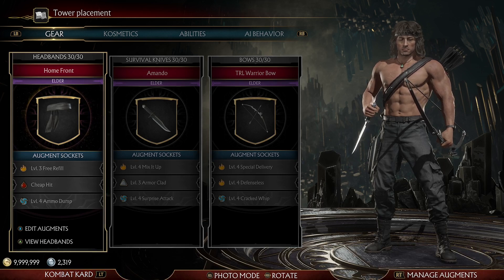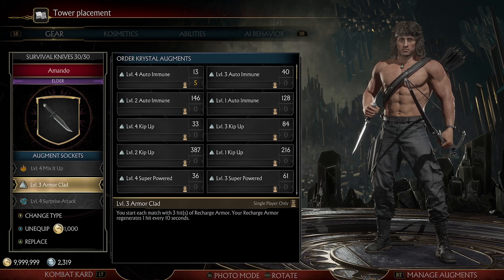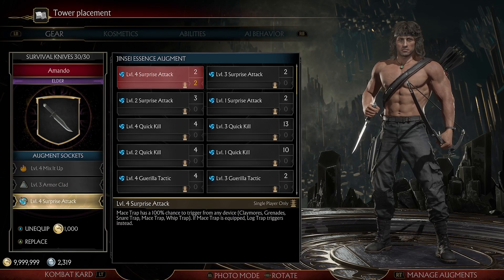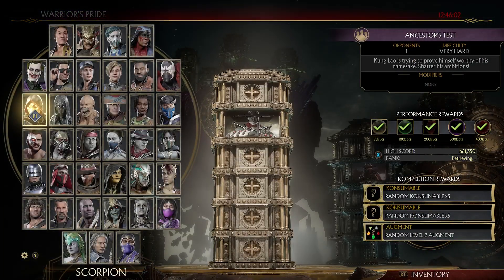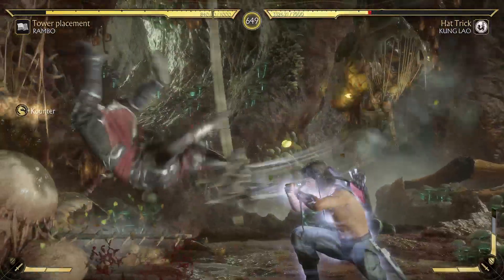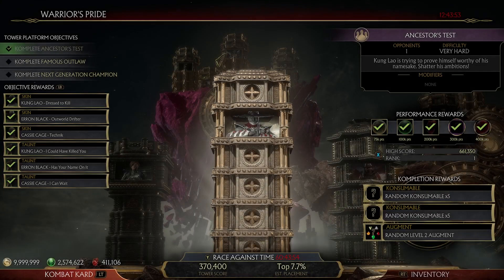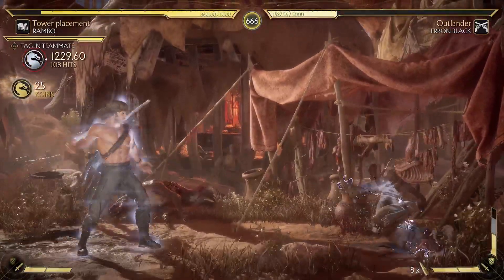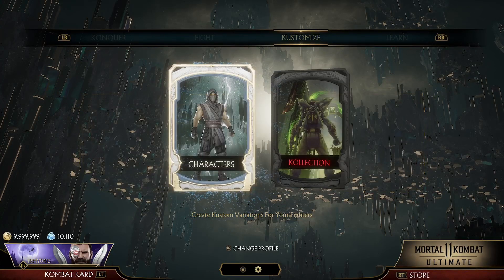Rambo trap build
timestamps
0:00 -  intro and me explaining the augments
3:13 - showing the build off

I'll put this link so you know what key moves to use with rambo